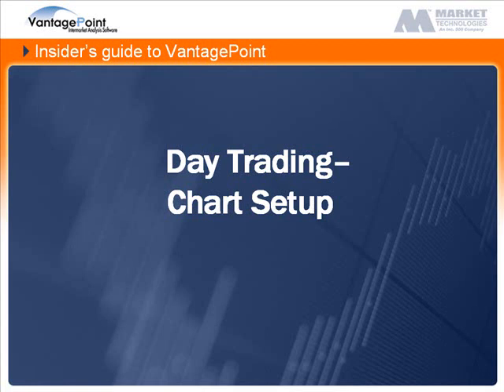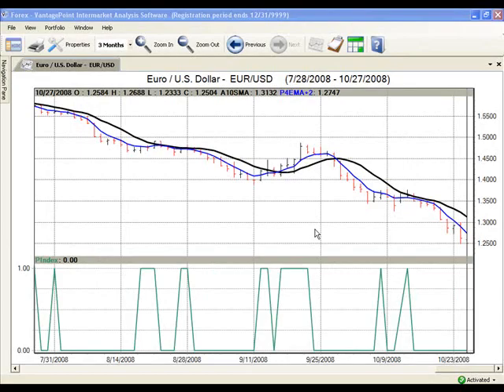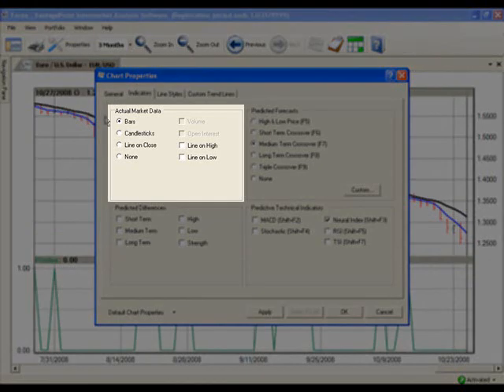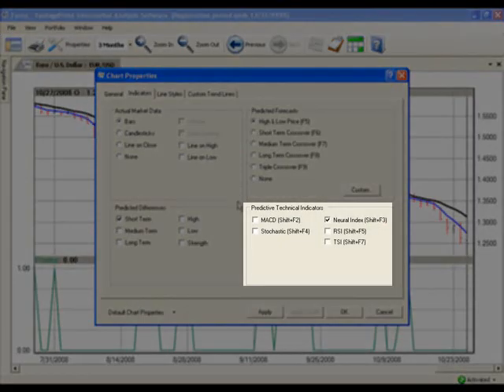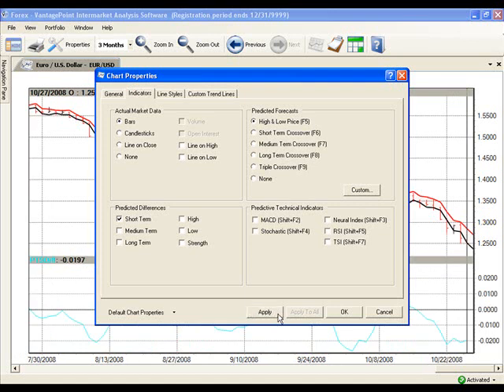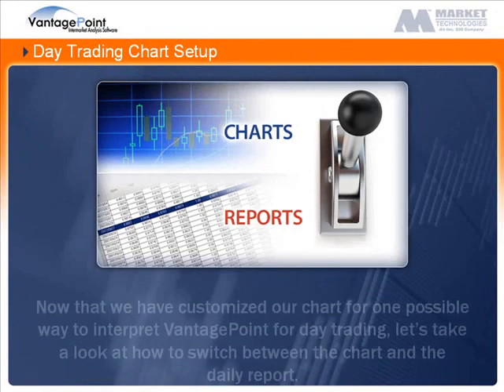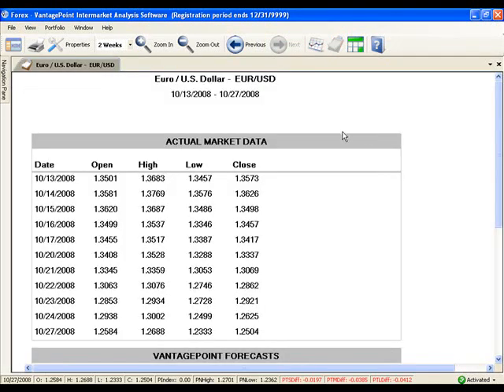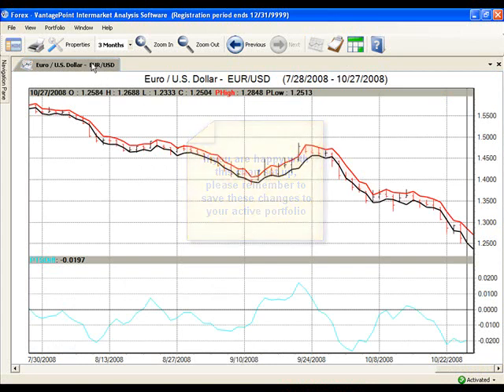VantagePoint: Day Trading - Chart Set Up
Learn one possible way to customize your charts for day trading using the chart properties box and custom default settings; then switch between a chart and a daily report.